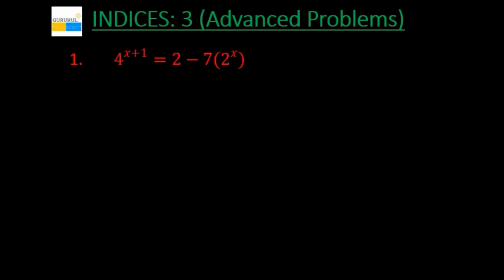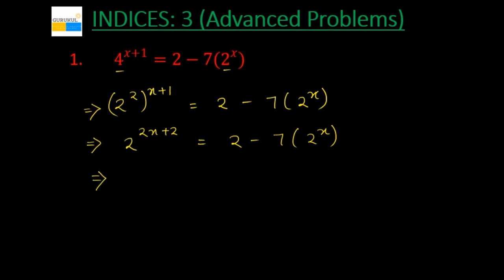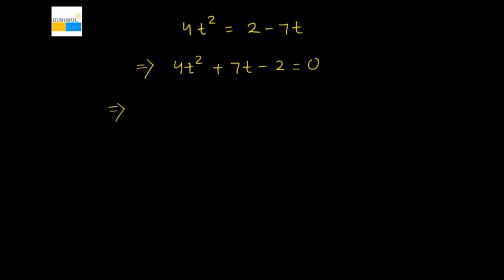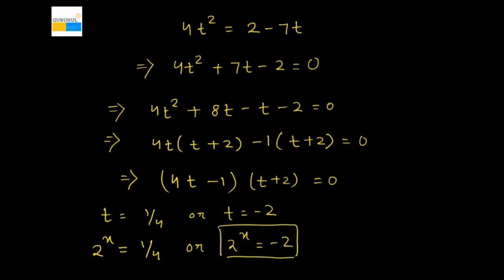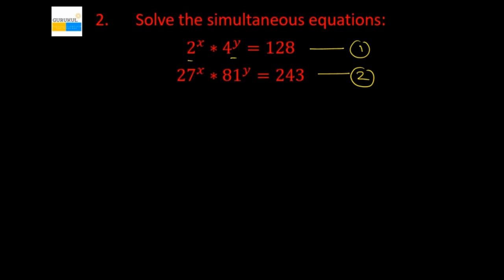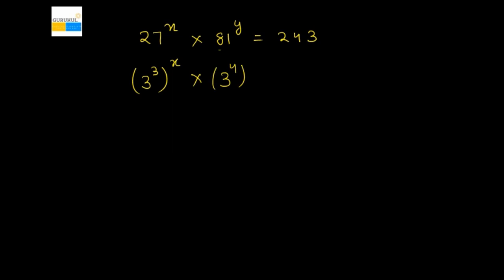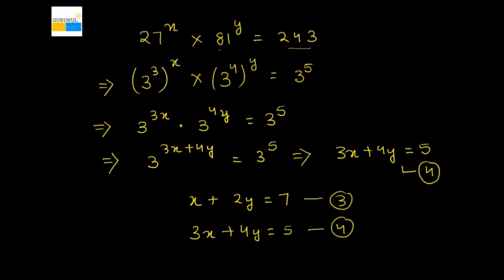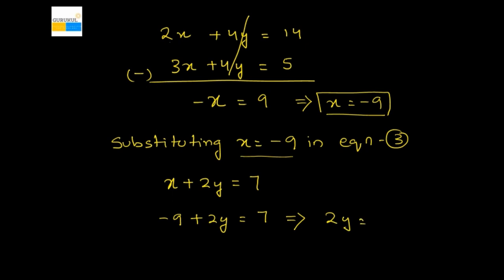Indices: Advanced Problems (P1/2P)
A couple of advanced problems of indices which uses the knowledge of quadratics and simultaneous equations involving indices are discussed.